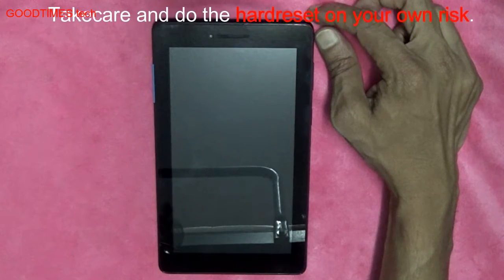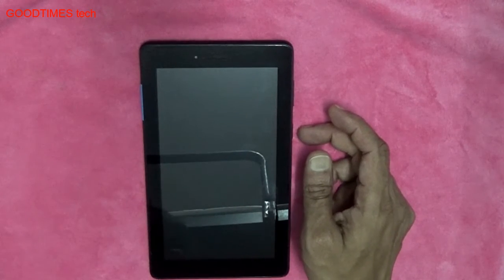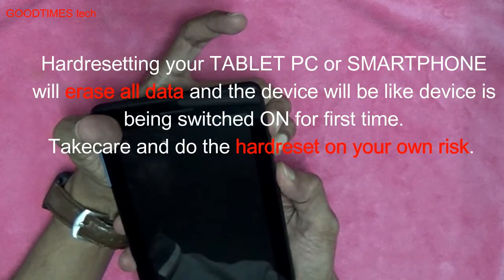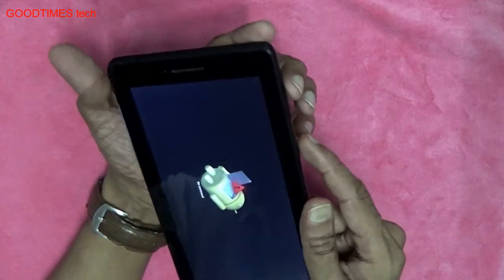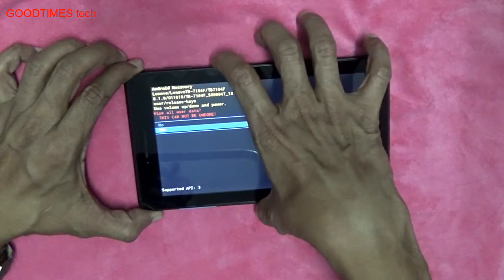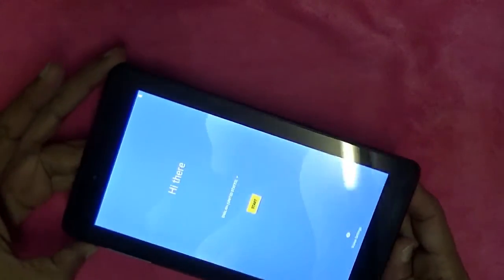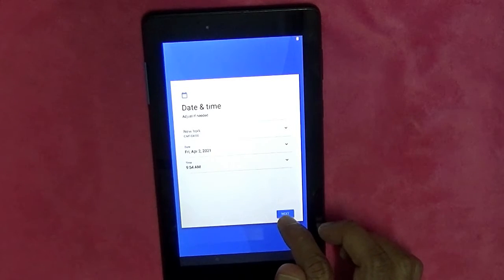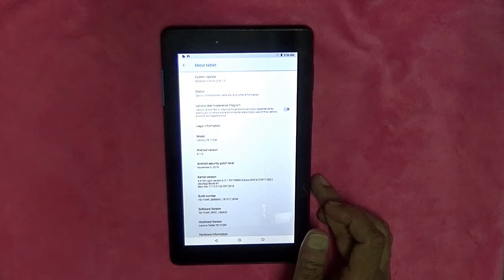Lenovo TB 7104F How to Hard-reset.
This video is about resetting a Lenovo tablet PC ( tab ) when it gets freeze or when we forget password or unlock pattern. Please note that hard-resetting will erase all data. The particular tab used in this video had some issue with volume - key hence i had to hard press the volume - key to get the work done.

Takecare and do the hardreset on your own risk.